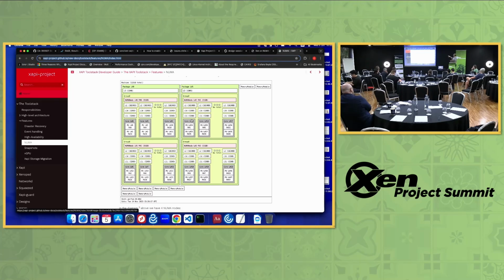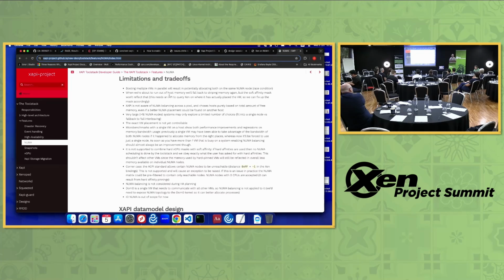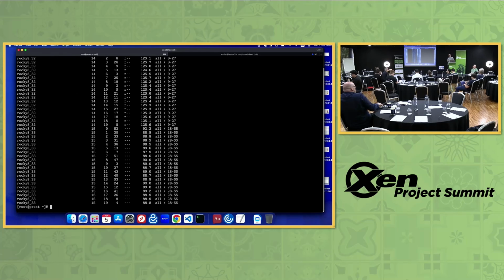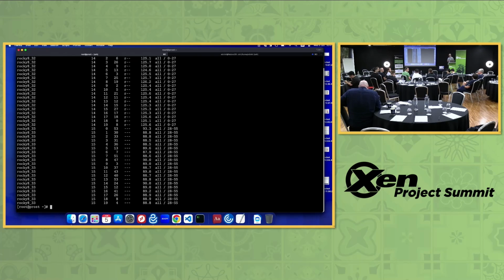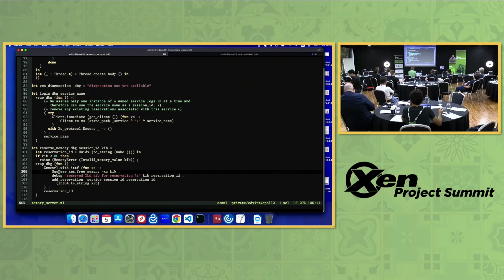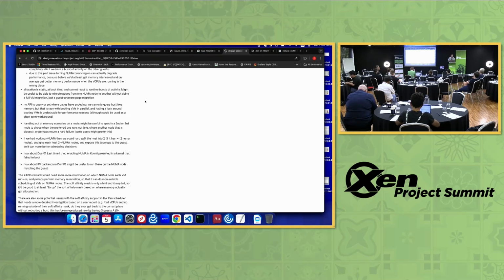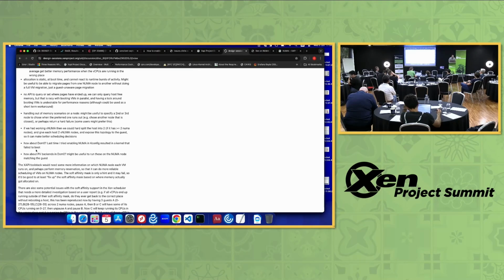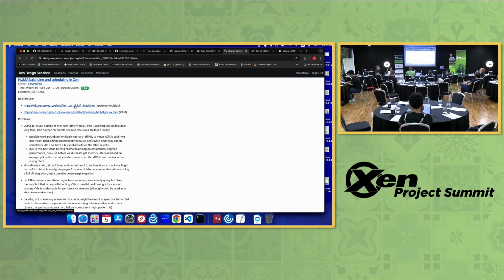Design Session A: NUMA Balancing and Scheduling in Xen